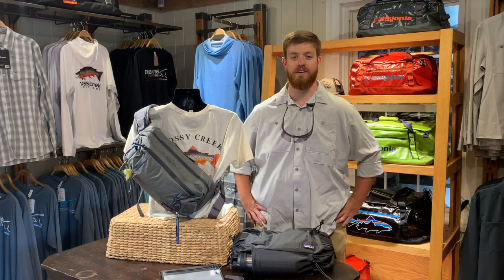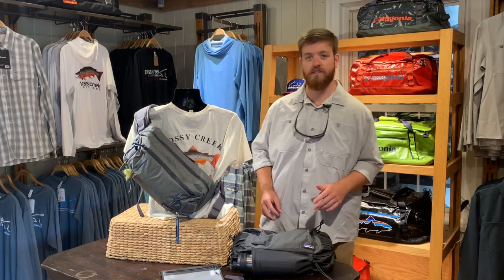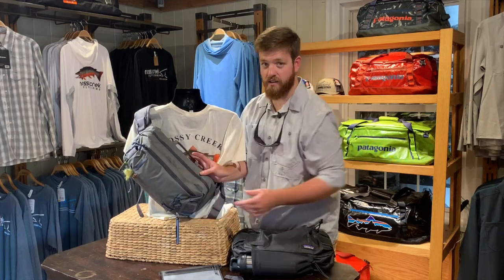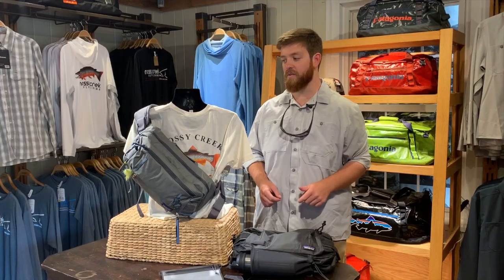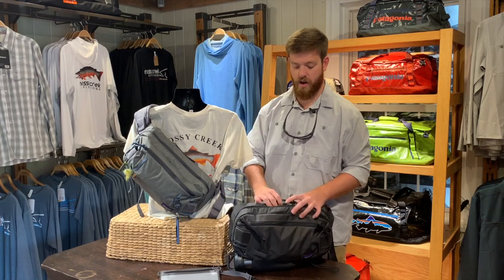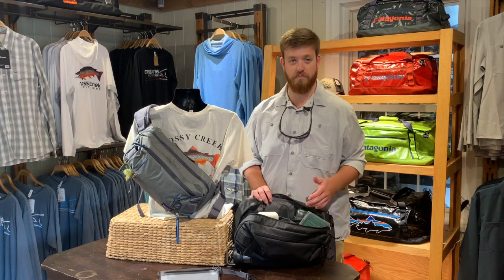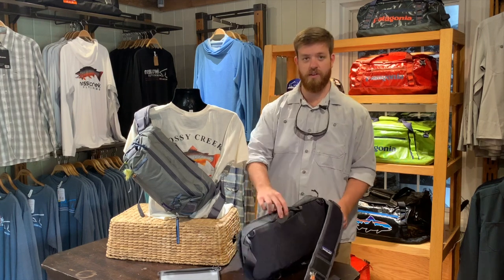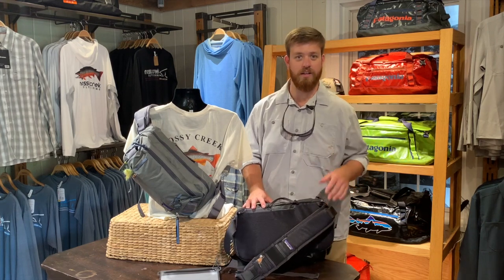New Patagonia Stealth Sling Product Review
The all new Patagonia Stealth Sling is one of the cleanest ambidextrous packs that we have seen. Andy takes you through the in and outs of Patagonia's newest sling!